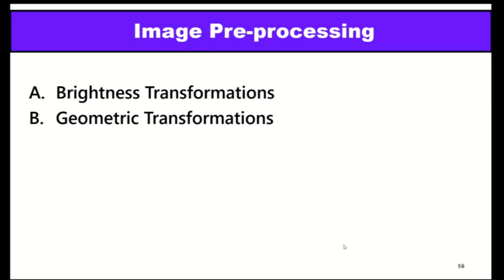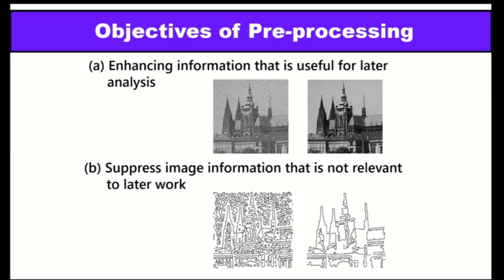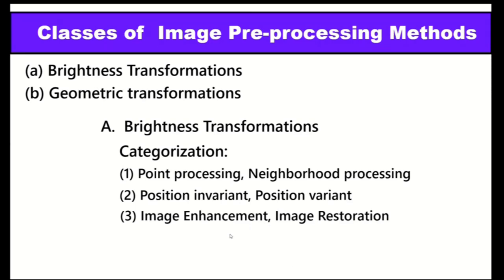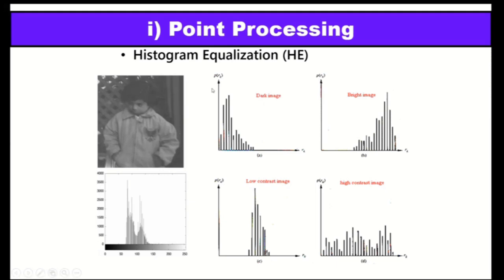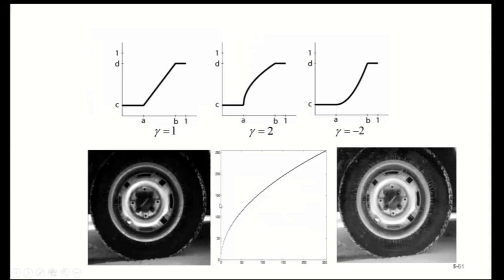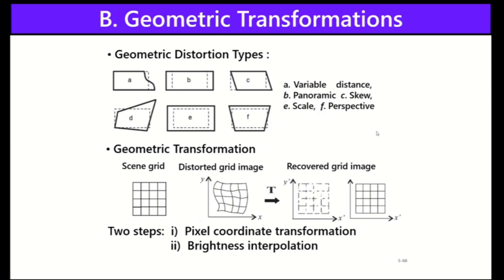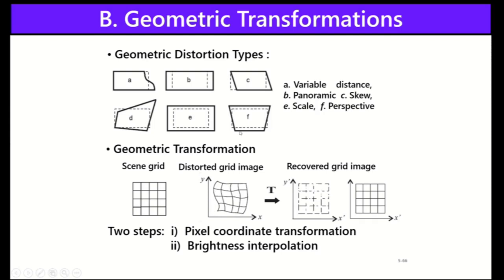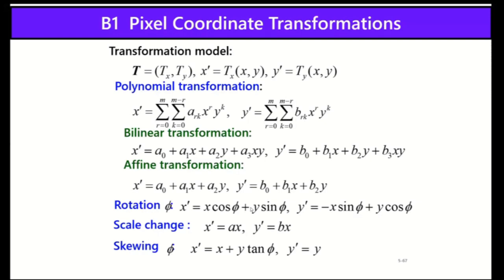Image Pre processing